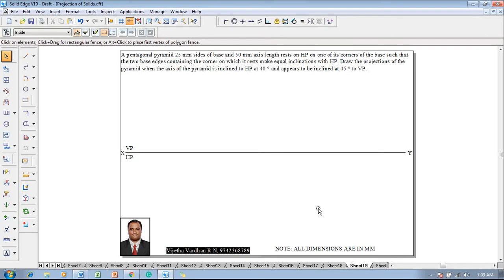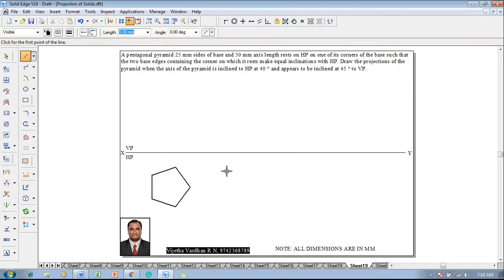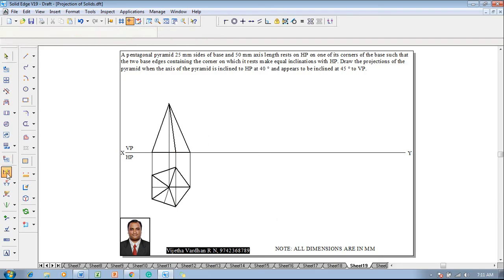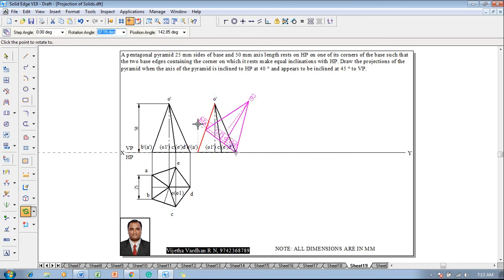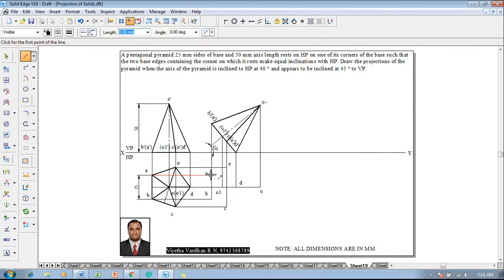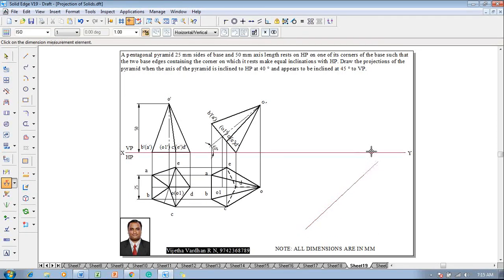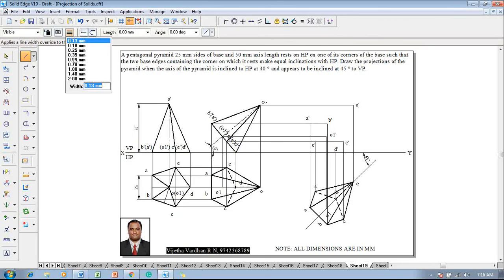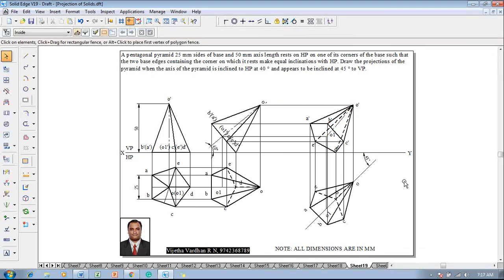Example 19 on Projection of Solids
A pentagonal pyramid 25 mm sides of base and 50 mm axis length rests on HP on one of its corners of the base such that the two base edges containing the corner on which it rests make equal inclinations with HP. Draw the projections of the pyramid when the axis of the pyramid is inclined to HP at 40 degrees and appears to be inclined to VP at 45 degrees.